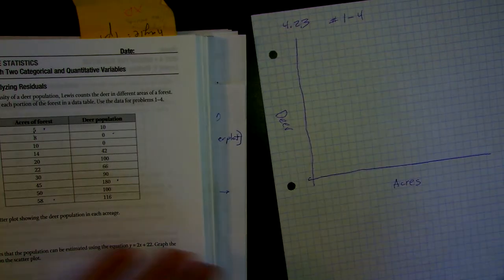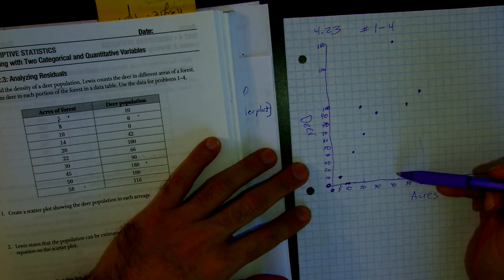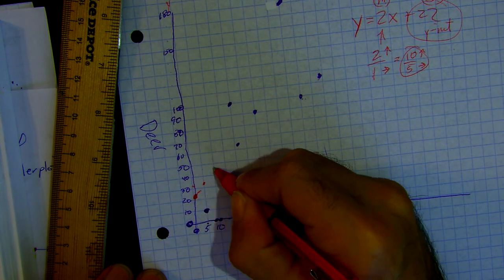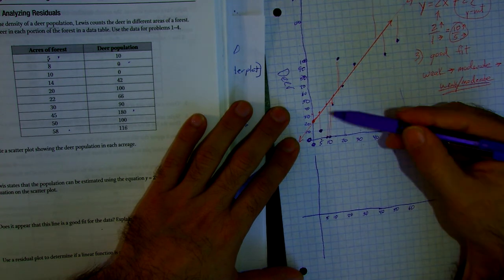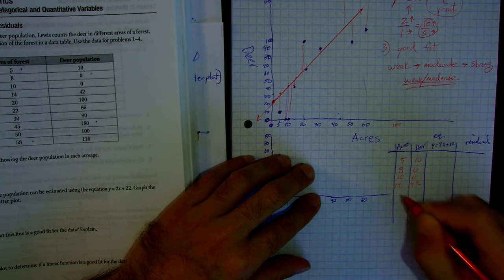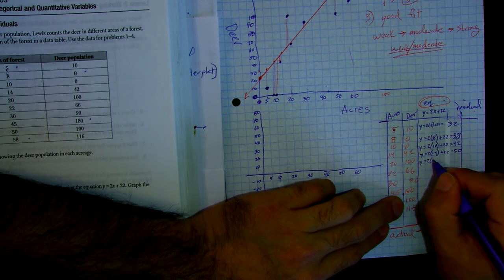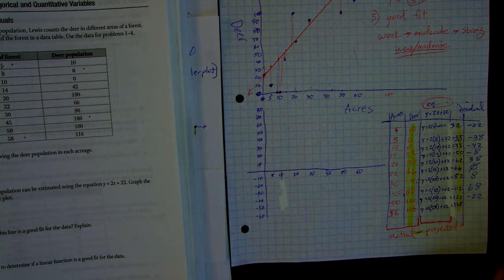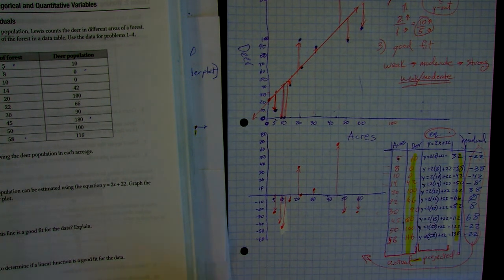M1 Hw review 4.2.3 residual plots #1-4